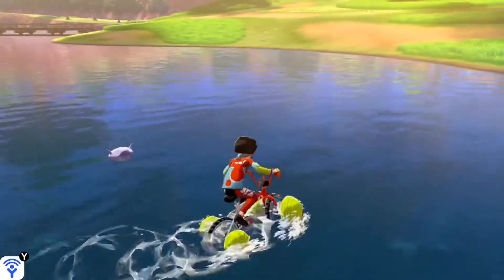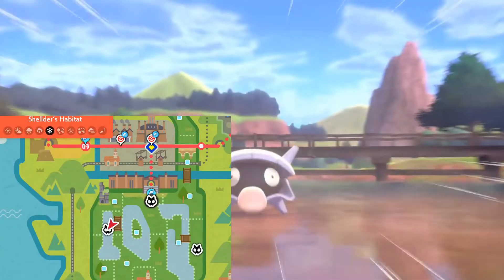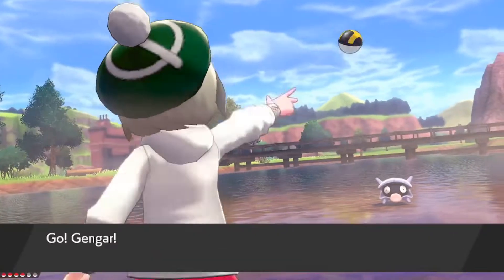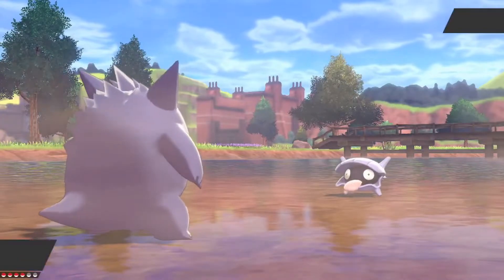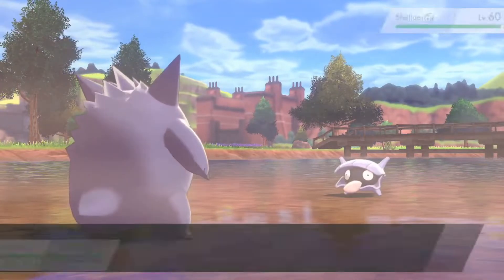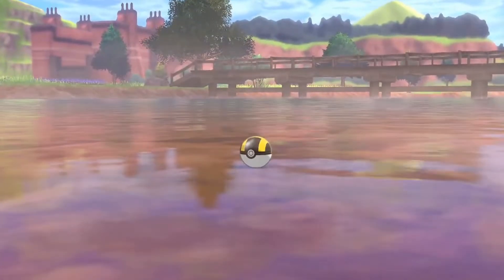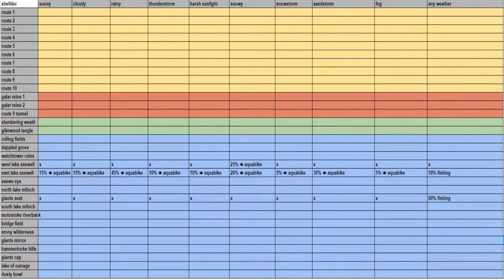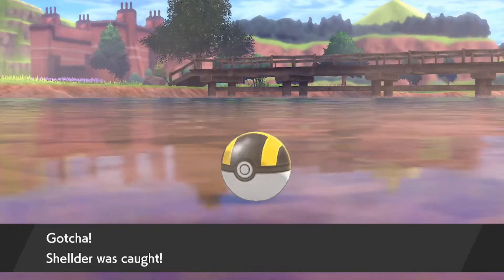Pokemon Sword/Shield: Where to catch Shellder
i will from now on always try to explain the easiest way to find the pokemon.

if you need tradehelp join me on discord and write me there.